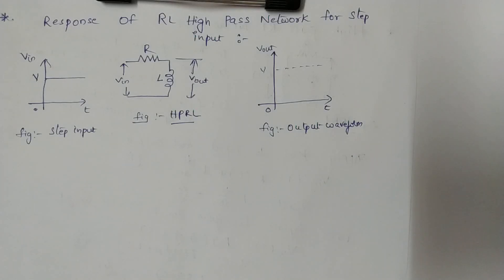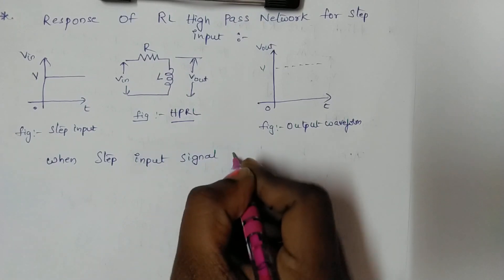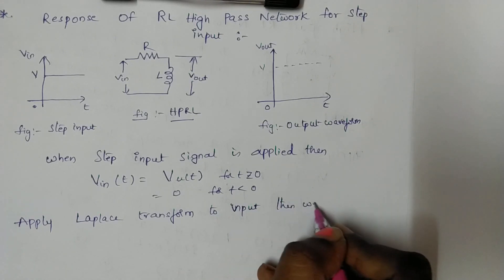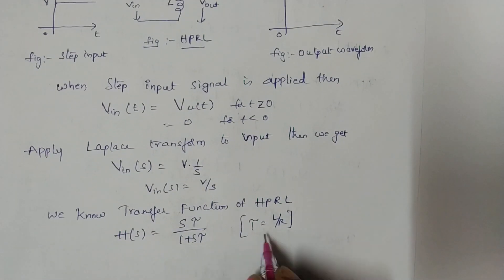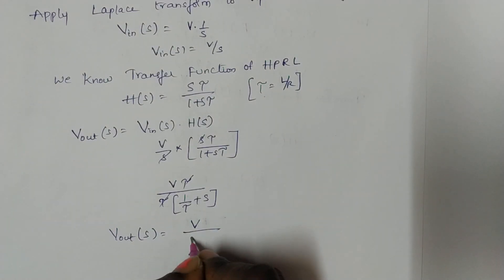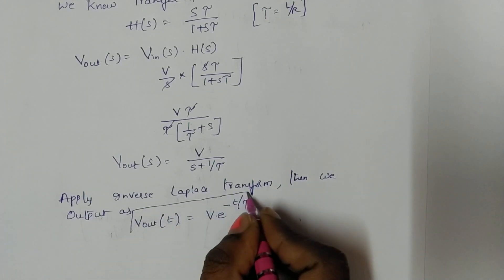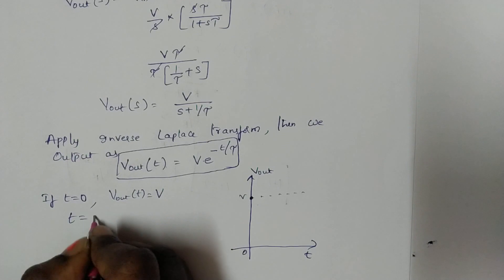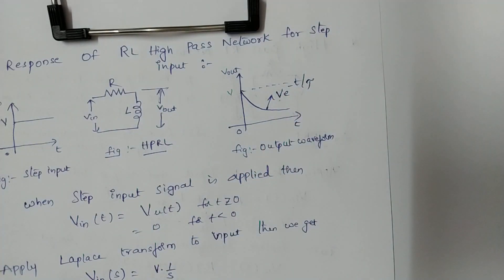RESPONSE OF HIGH PASS RL CIRCUIT FOR STEP INPUT